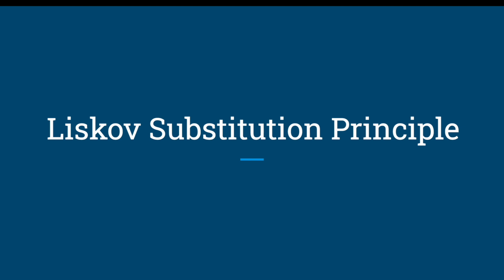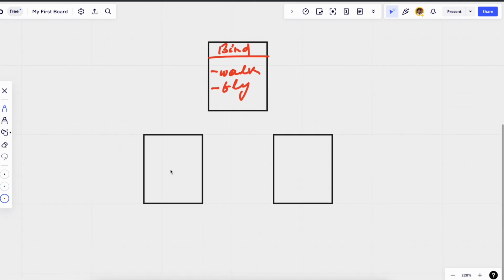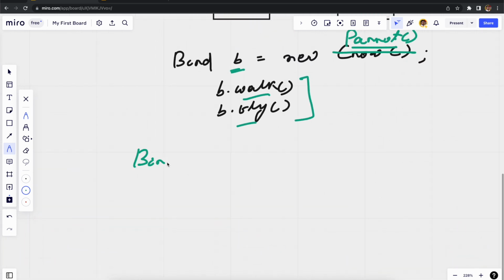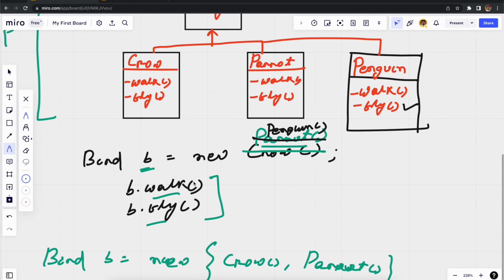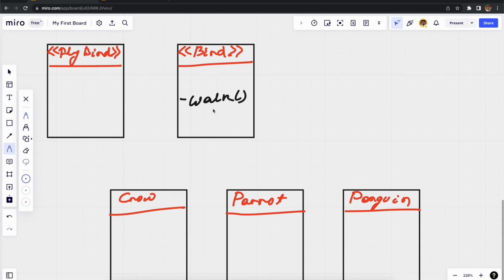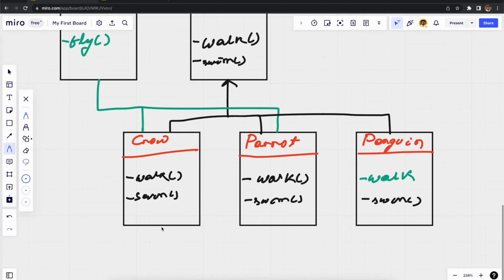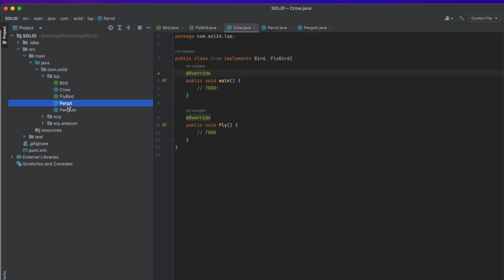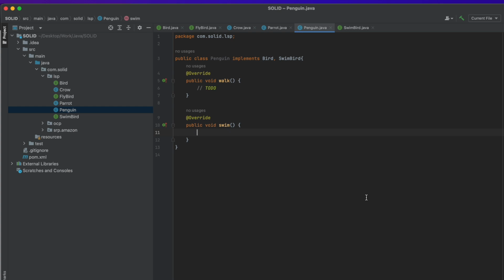Liskov Substitution Principle With Simple Example | LSP | SOLID Design Principles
Explained LSP With Simple Example.
The Liskov Substitution Principle states "objects of a superclass should be replaceable with objects of its subclasses without breaking the application. In other words, what we want is to have the objects of our subclasses behaving the same way as the objects of our superclass"

0:00 - intro to LSP
0:19 - What is LSP
0:45 - LSP Explained with Example
5:53 - How to solve LSP issue
9:55 - LSP explained with practical example